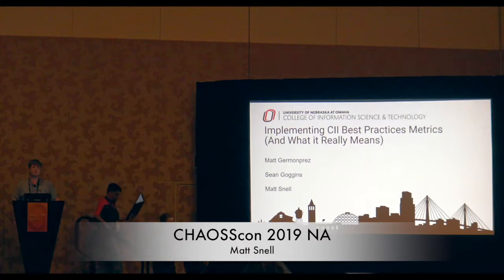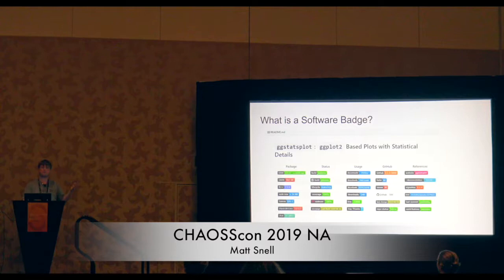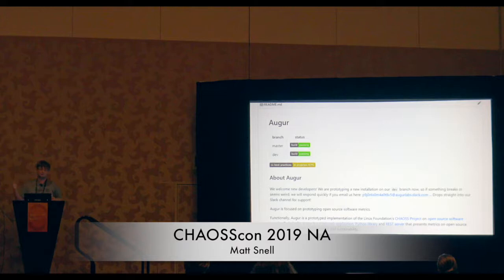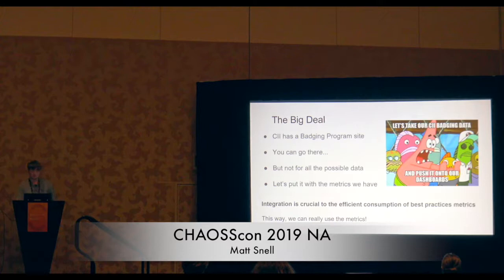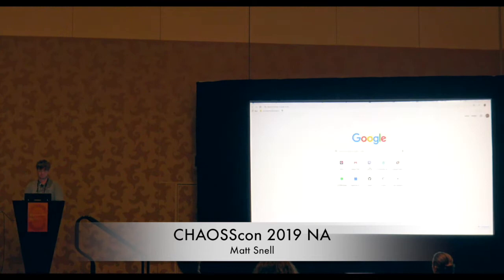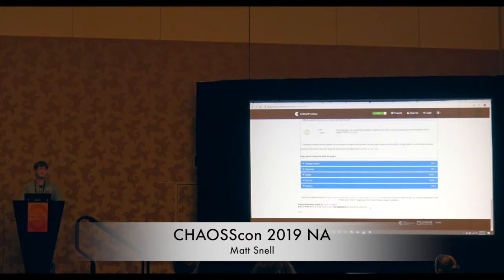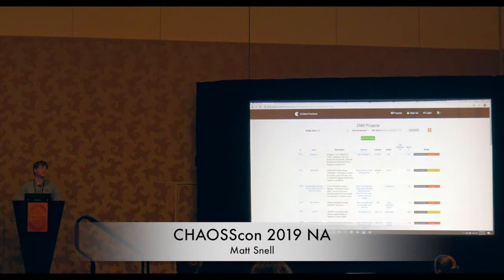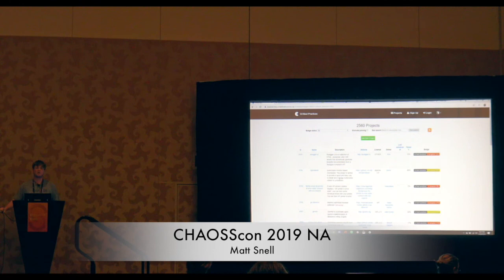Implementing CII Best Practice Metrics & What it Really Means - Matt Snell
Speaker: Matt Snell
Organization: University of Nebraska Omaha

This presentation is to explain the process of implementing the CII Best Practices API as a risk metric and a brief discussion of its implications. I will start with a program that performs a basic API call to CII. Next, I will examine the API call and explain some important parameters. Then, I will ask for some feedback on other parameters that may be useful. A combination of the predetermined metrics and audience suggestions will be used to create a CII dashboard. If we are short on time, example code will be ready to be used in the place of written code. I will end the presentation with a brief discussion with the audience, exploring potential use cases and implications of the CII Best Practices metric.